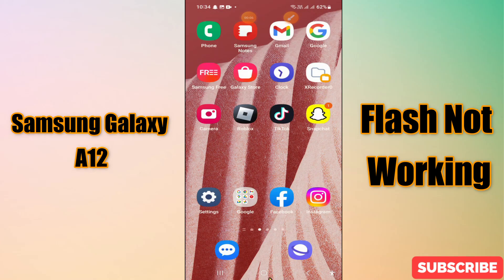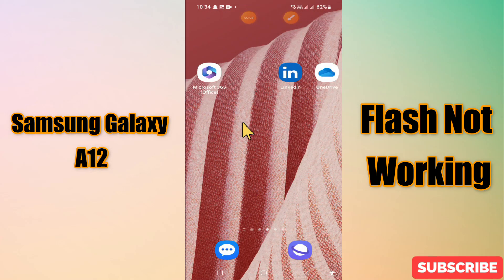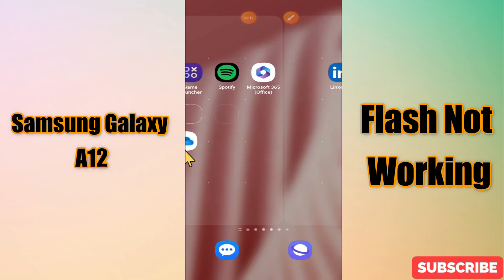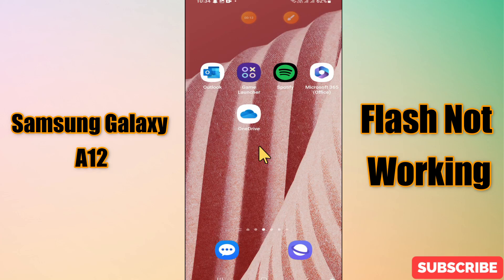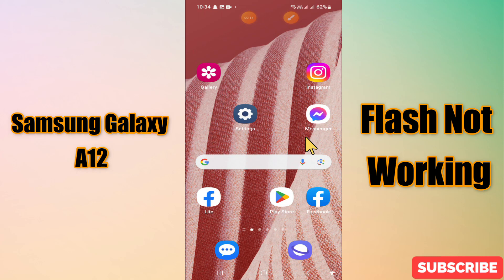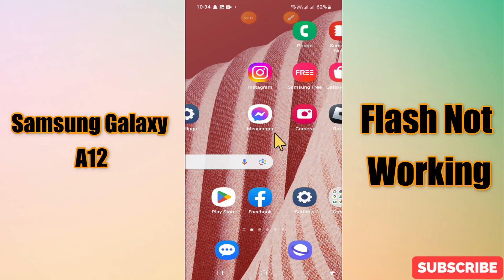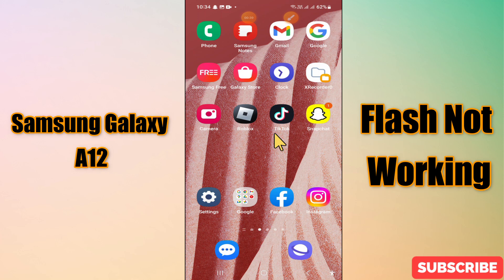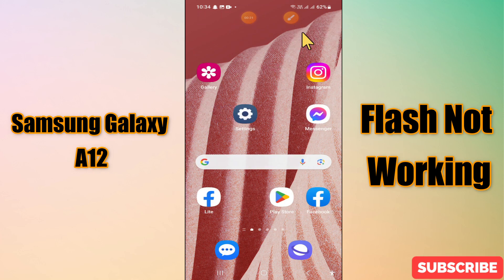Samsung Galaxy A12 Flash not working || How to solve Flash issue || Flash problems solved